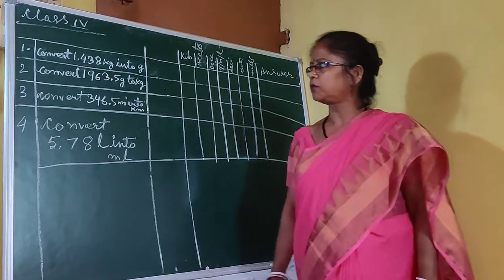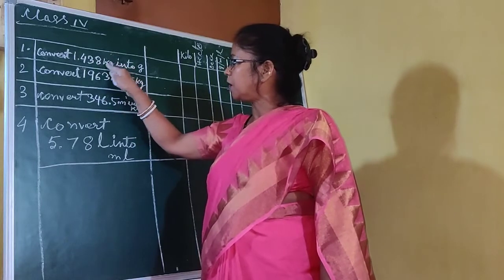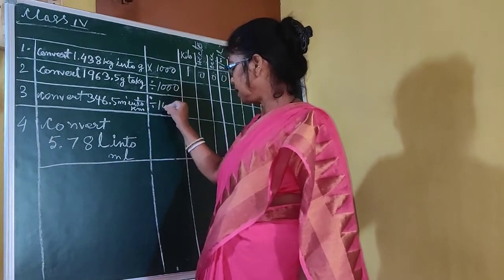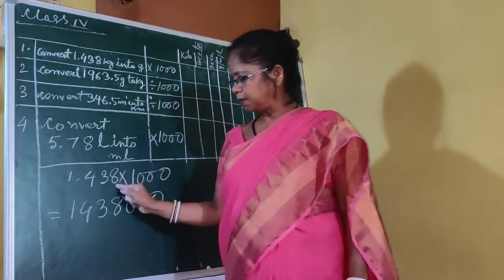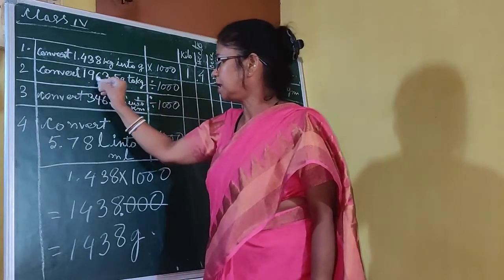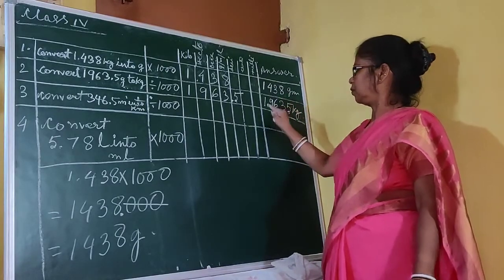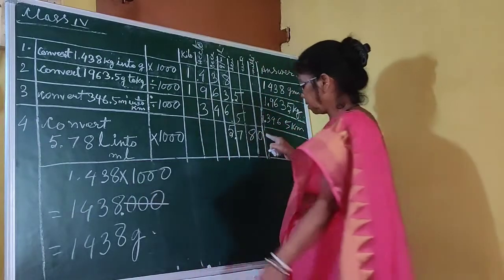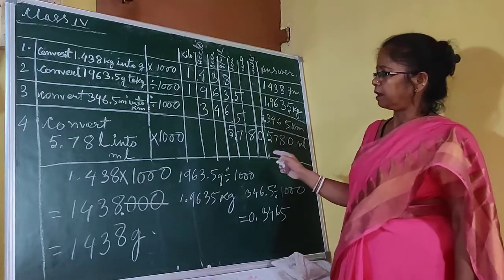Metric System of Measurement for Class IV: Part 2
Hi Everyone. In this video, I have continued the explanation of Metric System of Measurement with examples. Hope it helps and you like it.

Jharna Das is a B. Com. Graduate (Accountancy Hons.) with 36 years of Teaching Experience